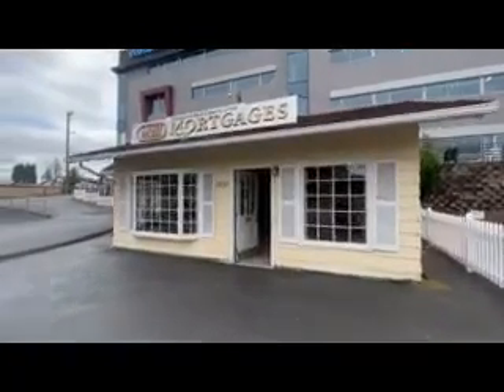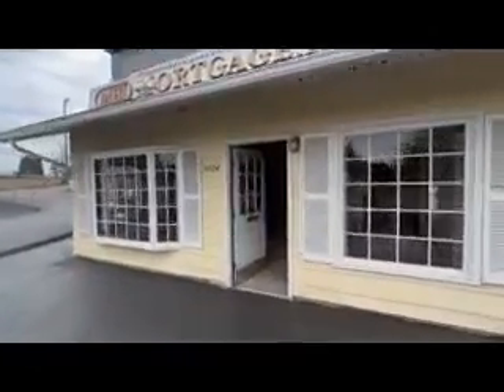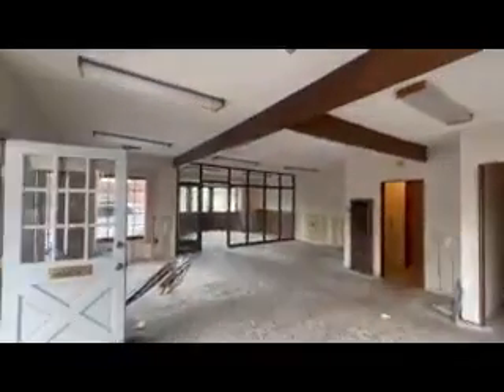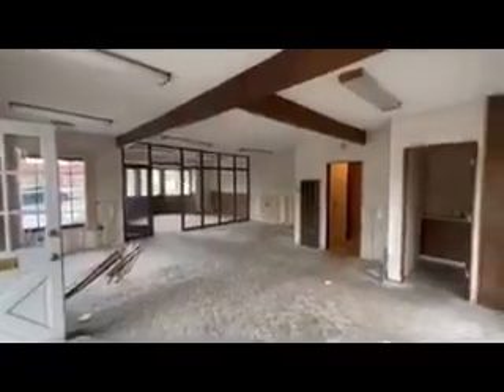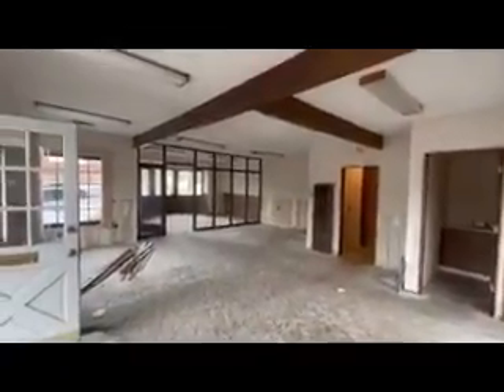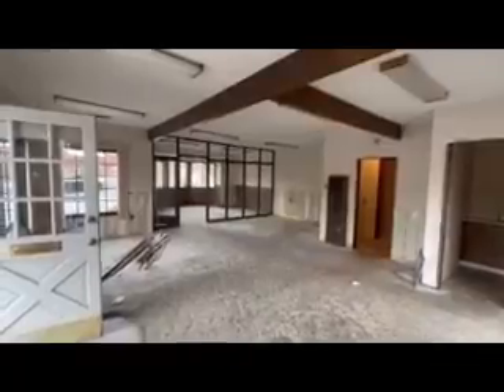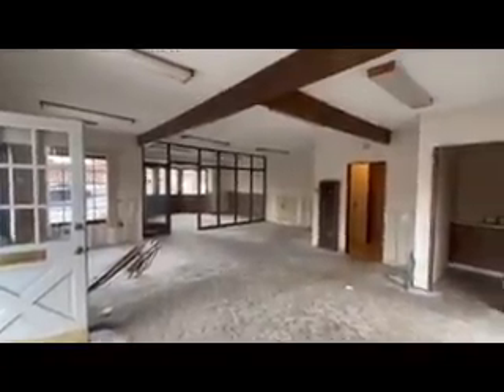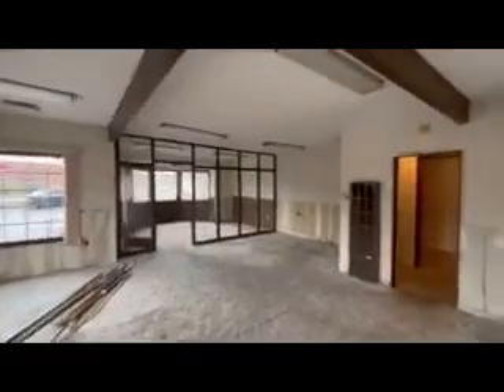Walking Tour 3024 Commercial